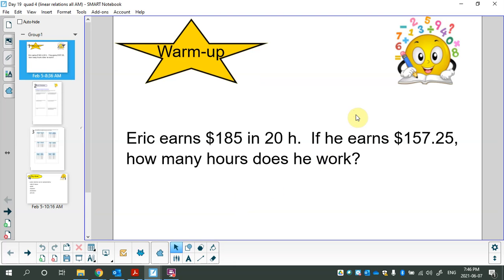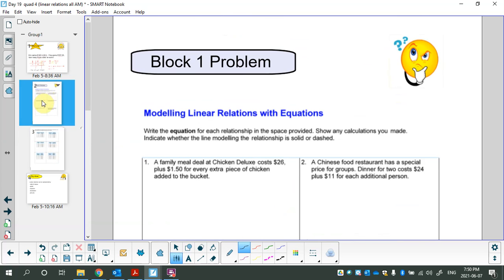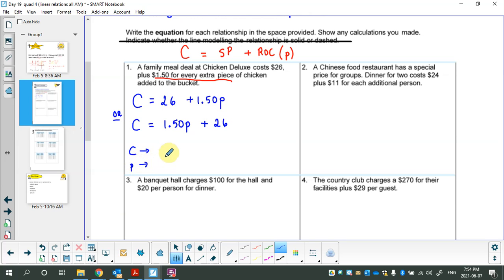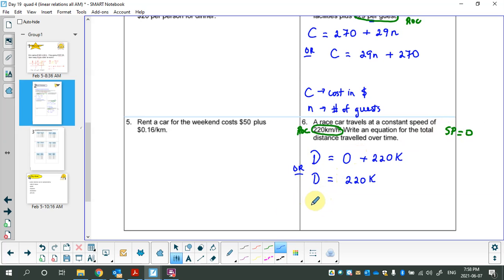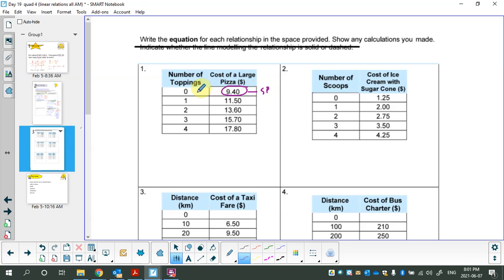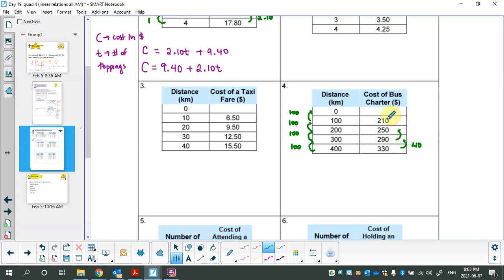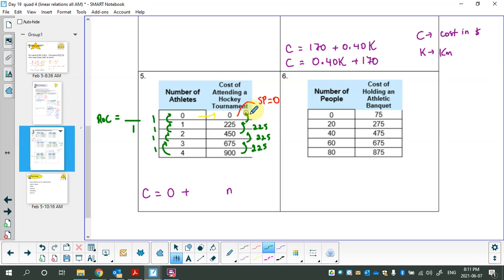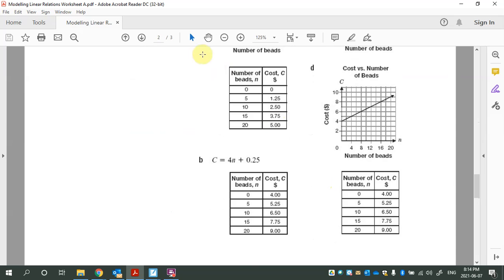modelling linear relations VIDEO words and charts